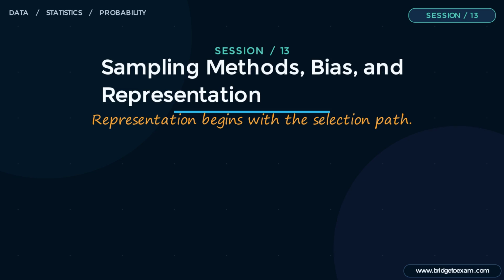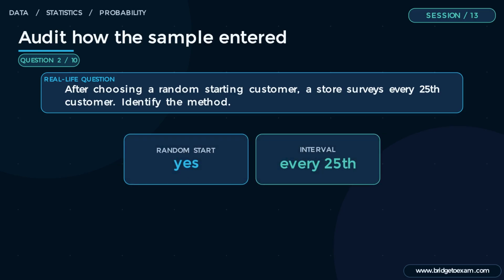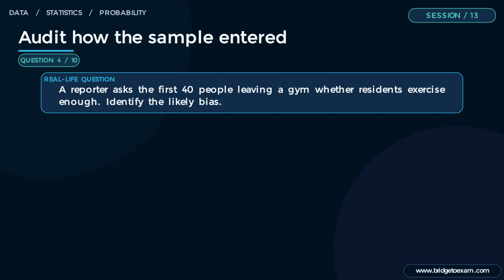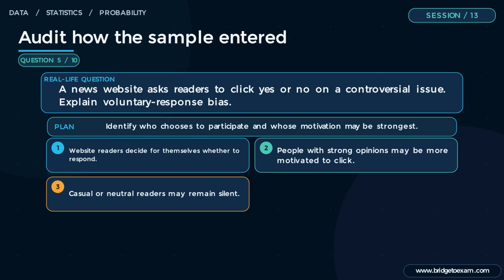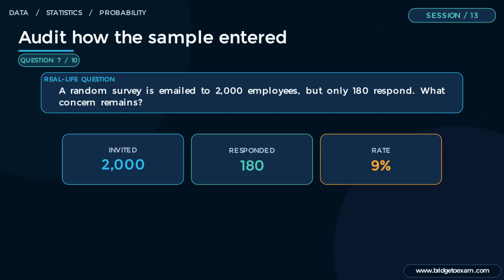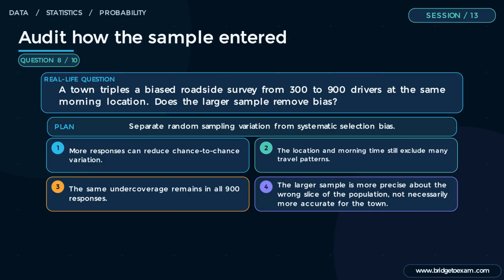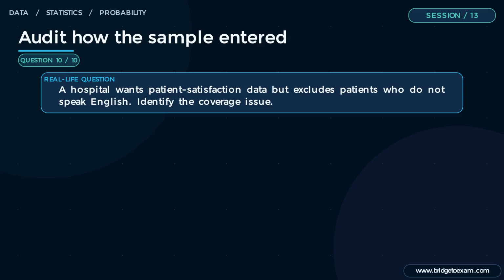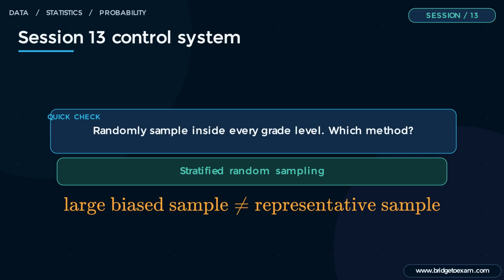13 Sampling Methods, Bias, and Representation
"Compare simple random, systematic, stratified, convenience, and voluntary-response samples. Identify undercoverage, nonresponse, leading wording, and self-selection bias, and understand why a large sample cannot repair a biased selection method.